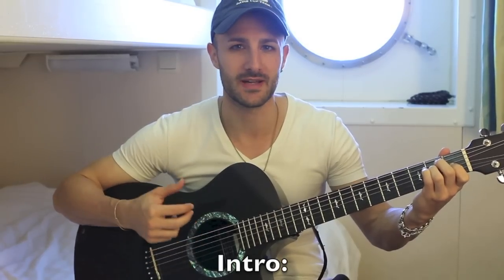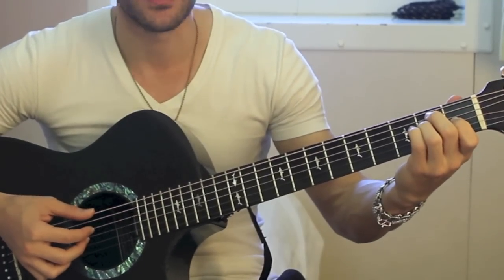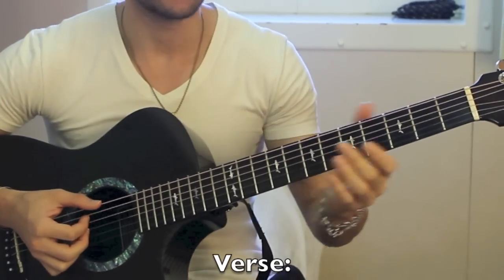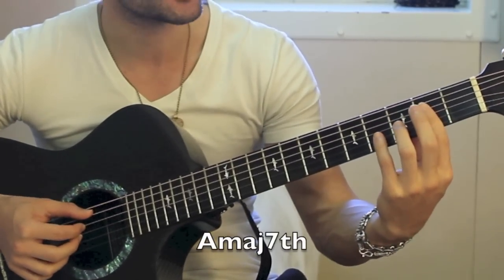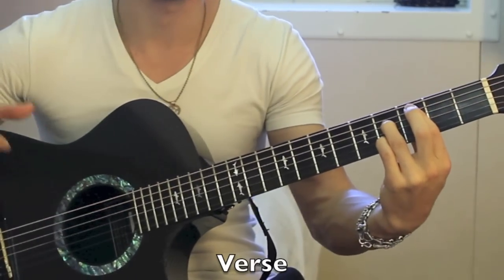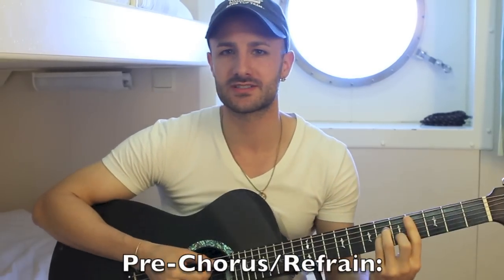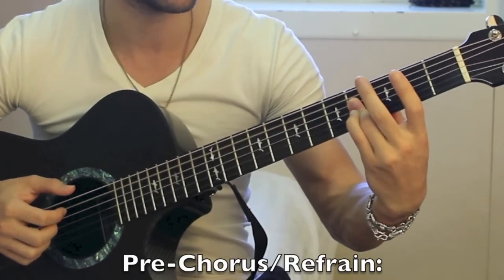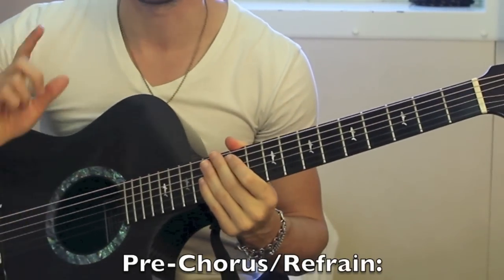Forevermore TUTORIAL - Side A - David Archuleta pt. 1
International Singer/Songwriter David DiMuzio teaches the chords for how to play "Forevermore" by Side A as also performed by David Archuleta on acoustic guitar.